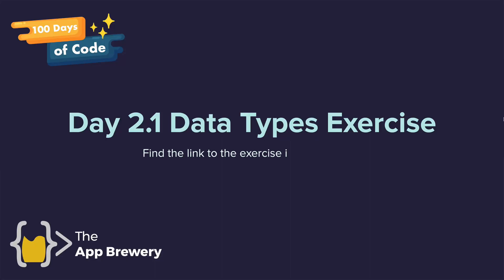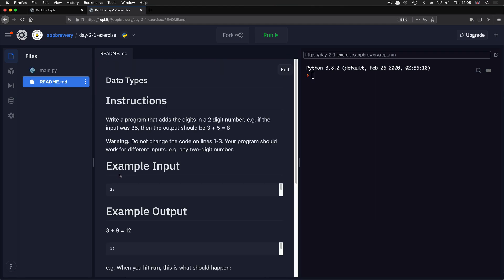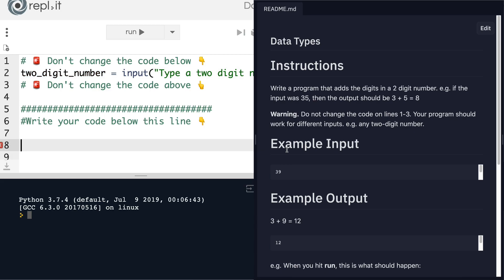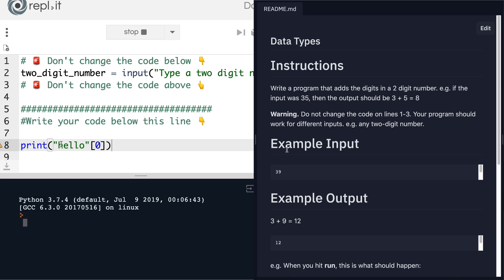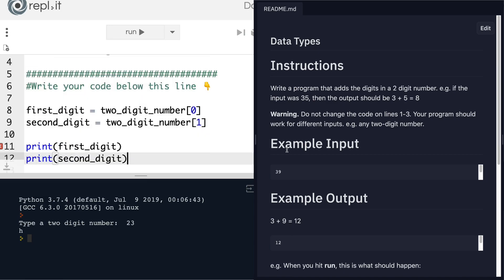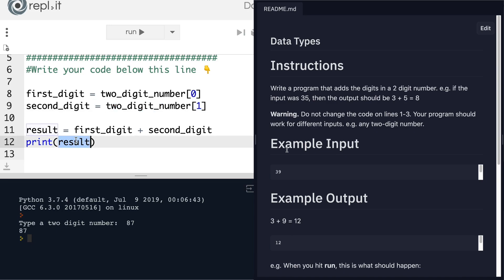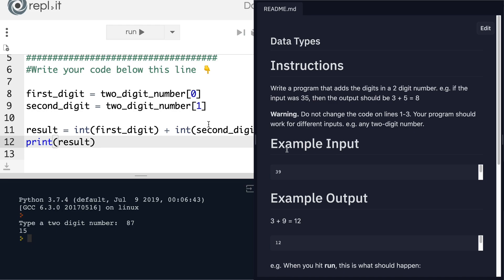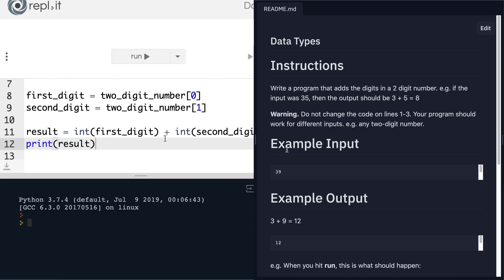[Interactive Coding Exercise] Data Types